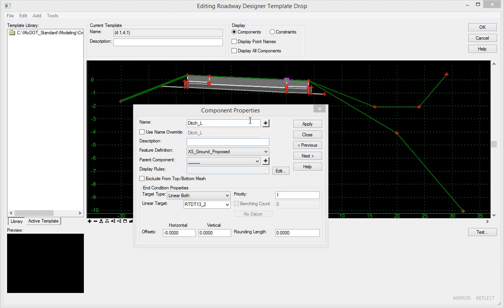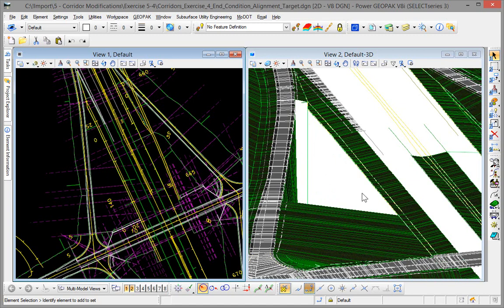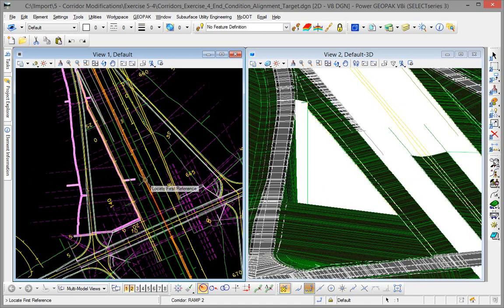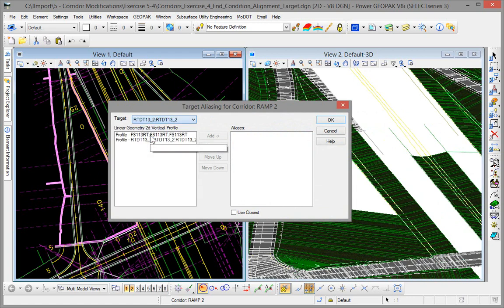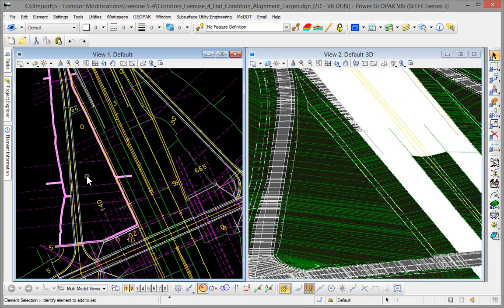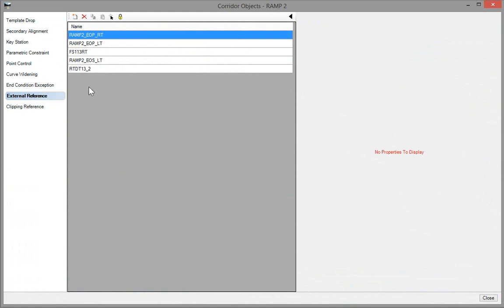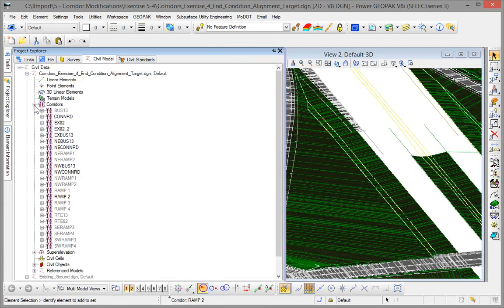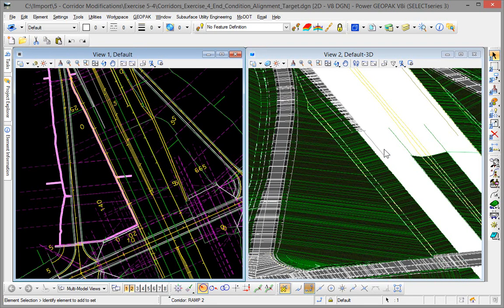Corridor References - End Condition Targets Alignment